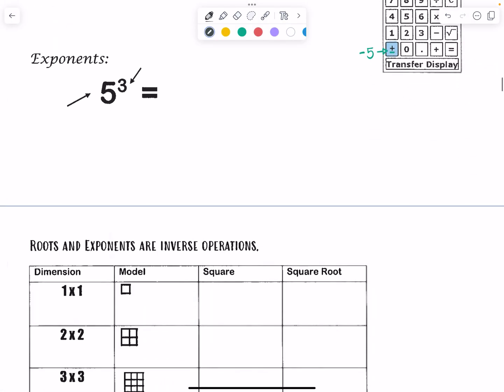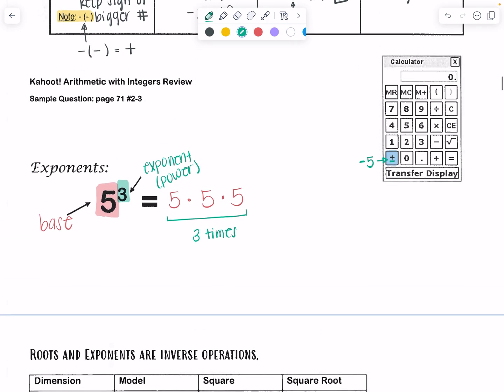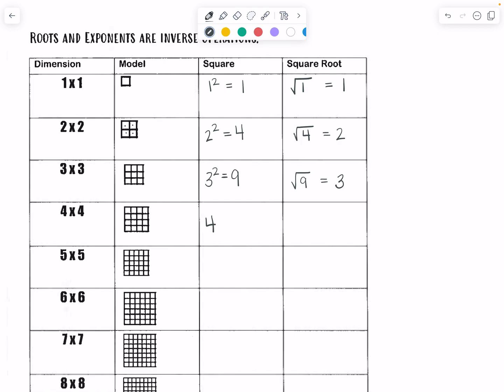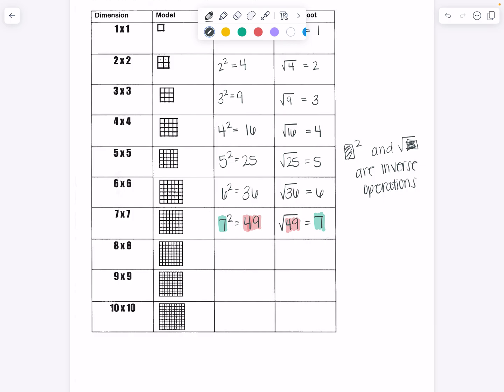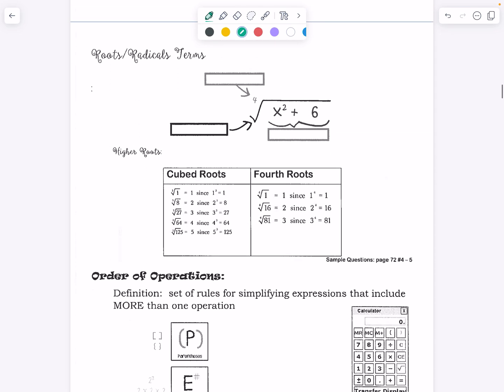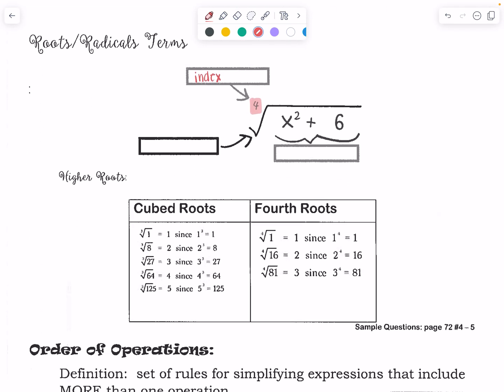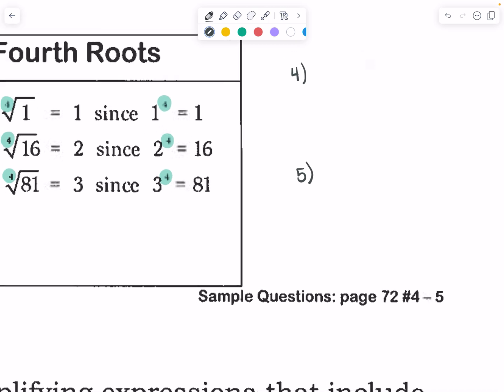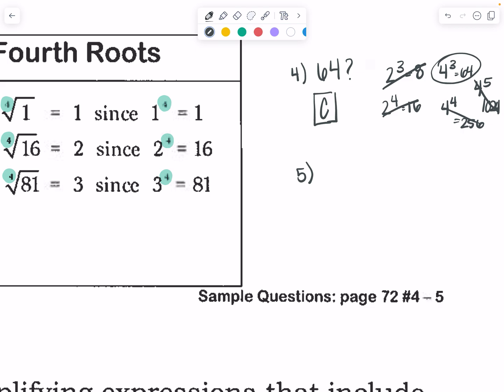INB Roots and Radicals